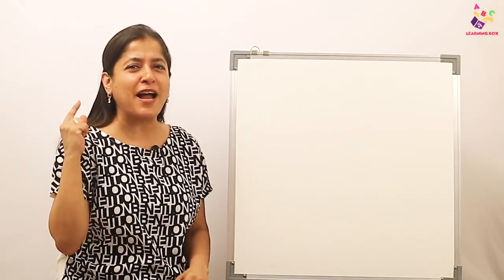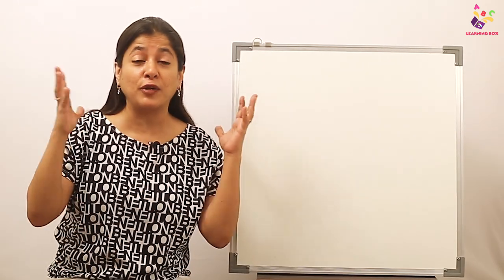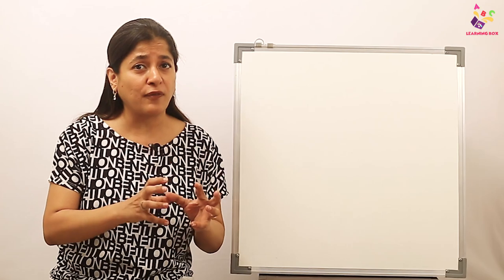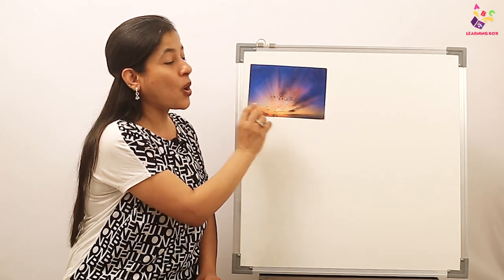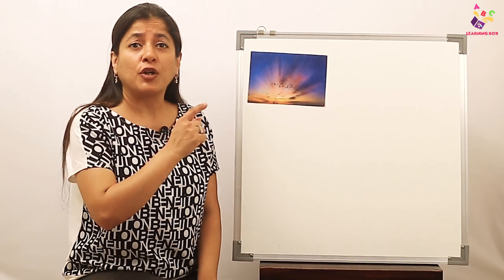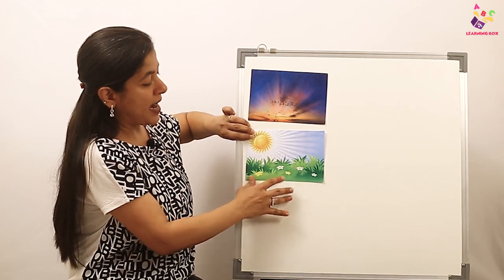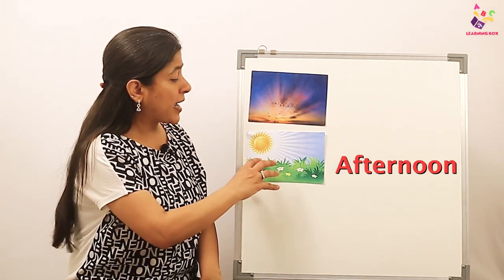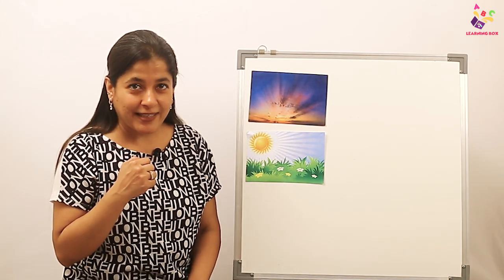Times of the Day | Morning, Afternoon, Evening and Night | Nursery Rhymes | Preschool | Learning Box